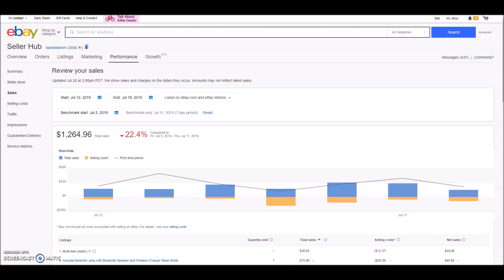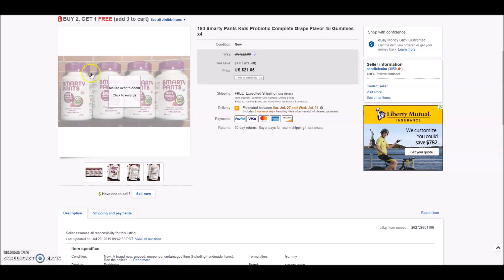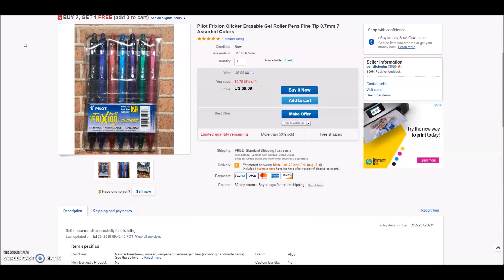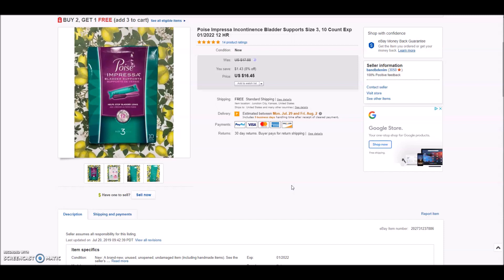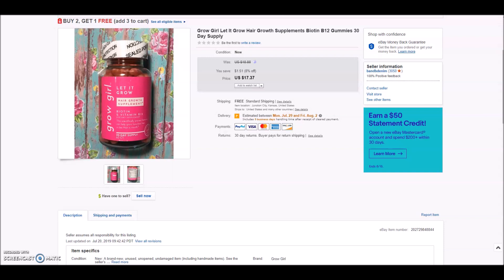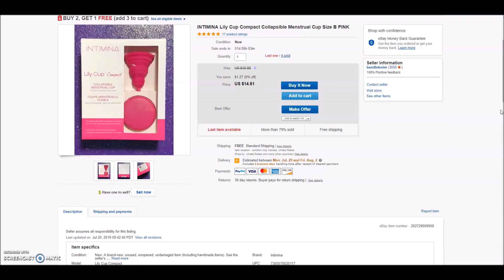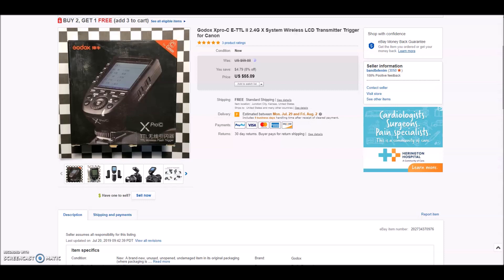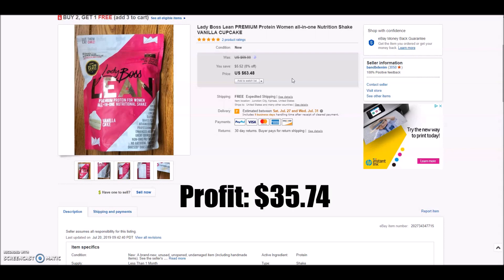$1264 SOLD on eBay! July 12 - 18 | Net Profits & Sales Tips!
Let's talk about sales the week of July 12-18, 2019!

Poshmark: @lindeyglenn